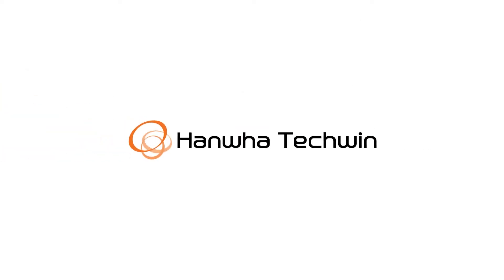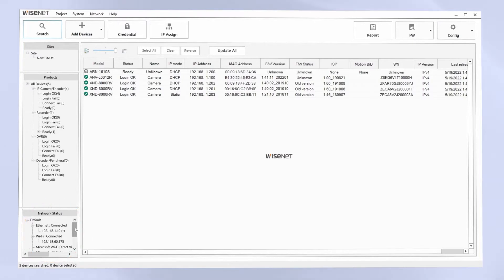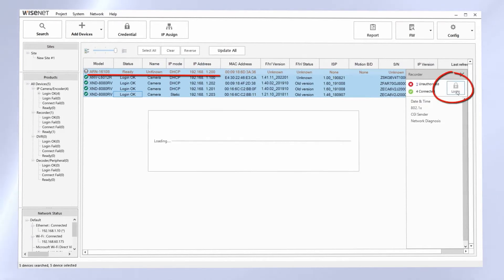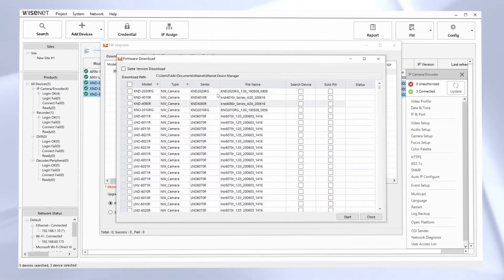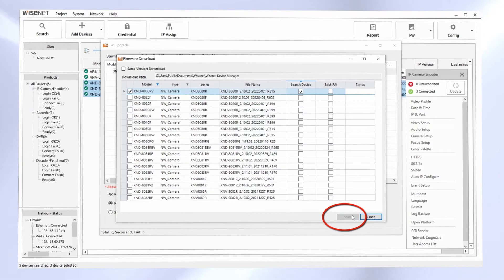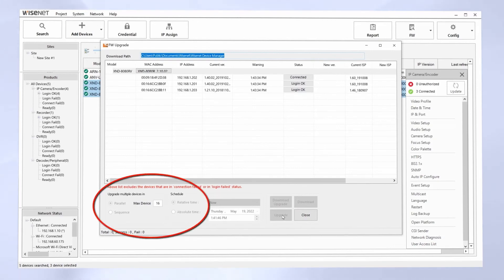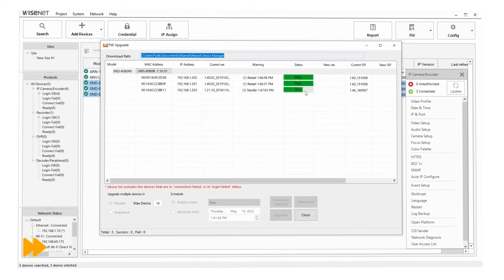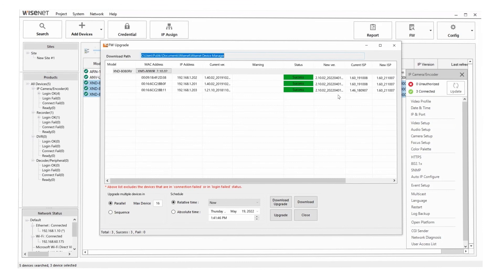Wisenet A series | Firmware Update Via Wisenet Device Manager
How to update Wisenet camera firmware using the Wisenet Device manager.